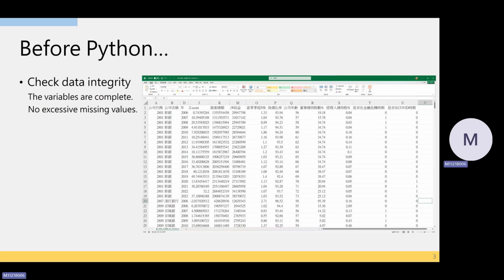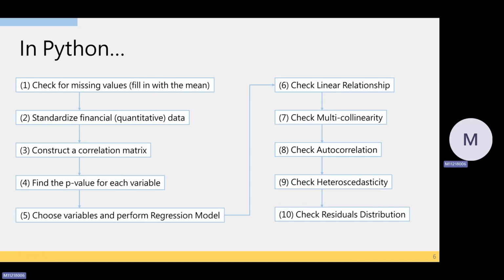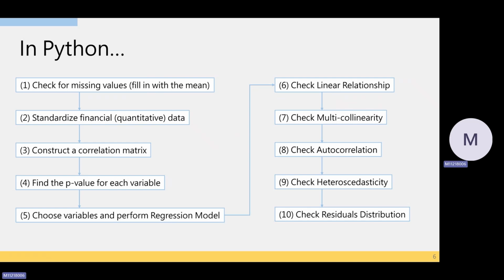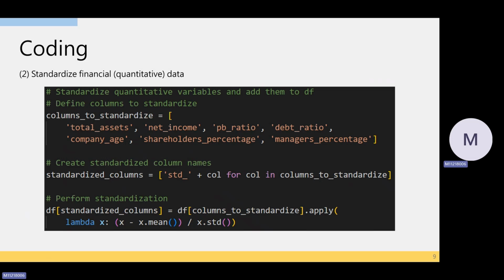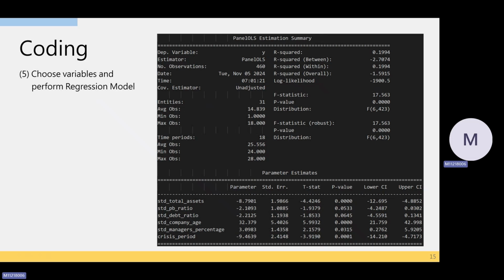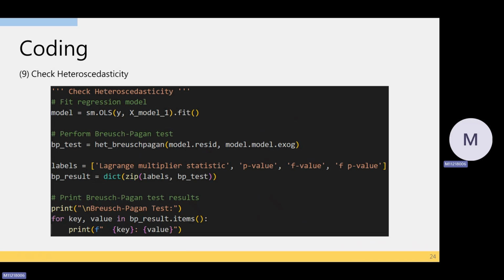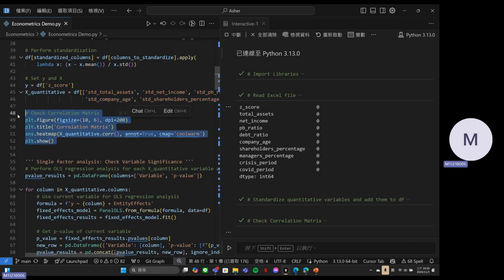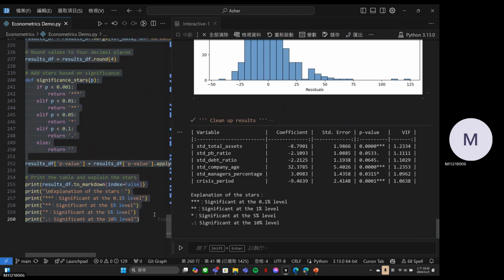Econometrics Final Report Demo｜臺科大 113-1 碩士班計量經濟學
大秘寶⬇️
國立臺灣科技大學 National Taiwan University of Science and Technology
113 學年度第 1 學期
計量經濟學

2024/11/05